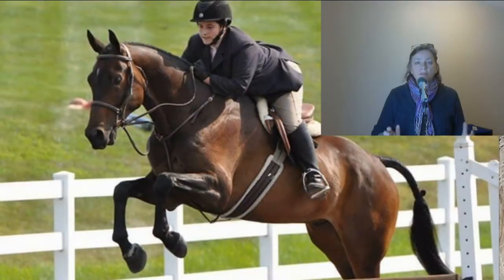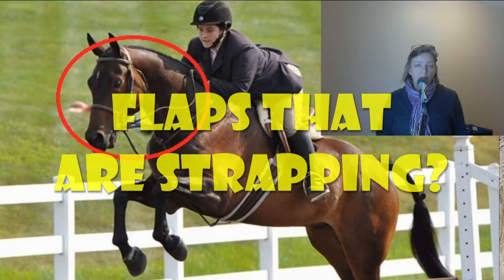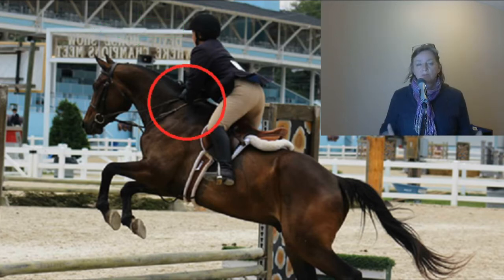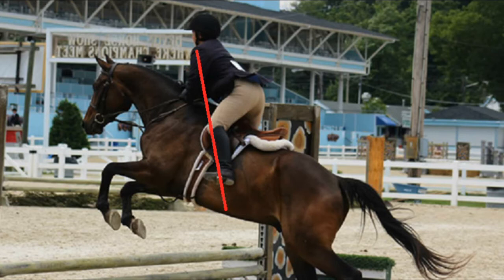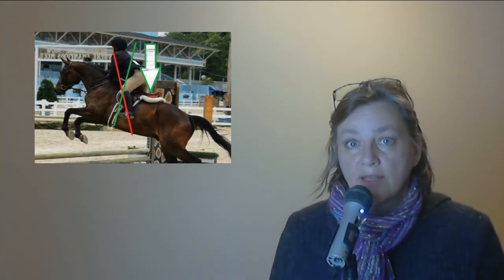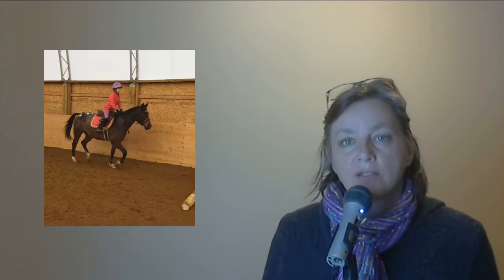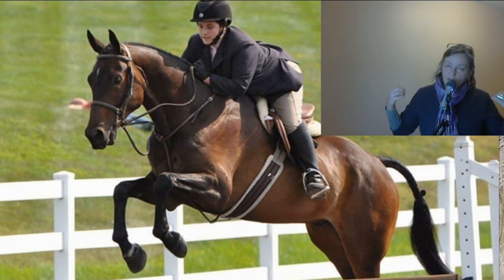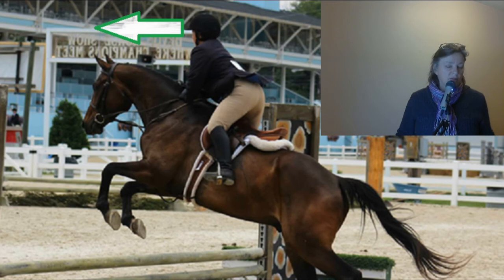Equitation Position Review - Equitation Tips for Hunter Riders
People often comment and send me emails regarding
the position reviews and equitation tips for hunter riders.

Would you like more horse show tips? And find out what the Judge is looking for, you'll love these simple tips for horse showing right here.

Thanks for sending in the photos. I appreciate it.

Thanks to Gracen for endlessly trotting into trot rails for me! :)